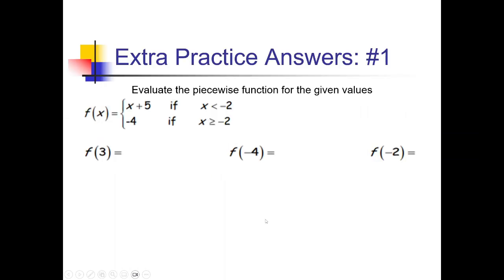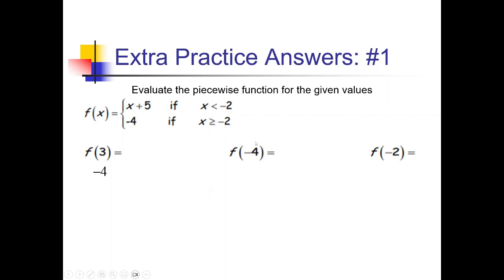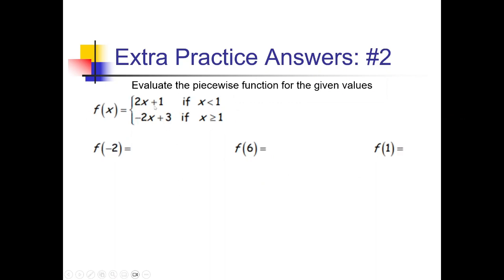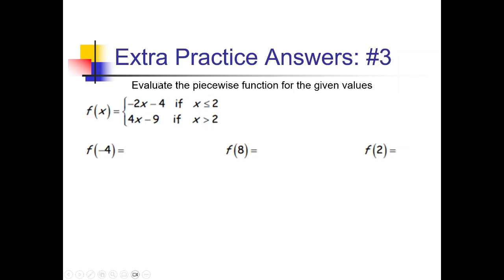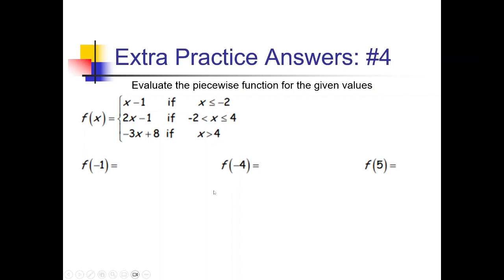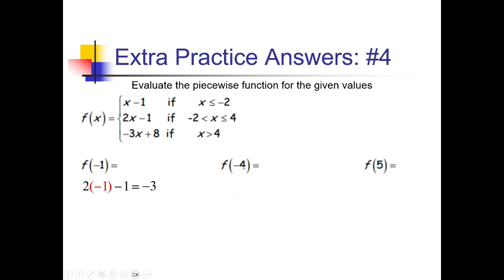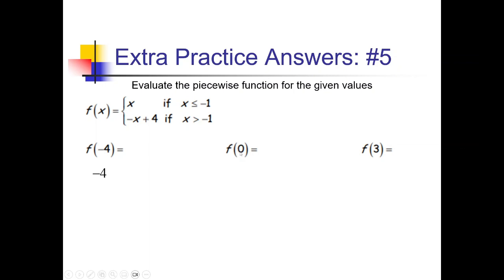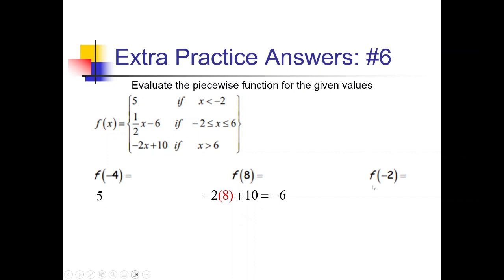Review of Piecewise and Inverse Functions: Problem Set #2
Worked problems showing how to work with piecewise functions and find the inverse of a function, if it exists.

Go here for a PDF and handout to go along with this video